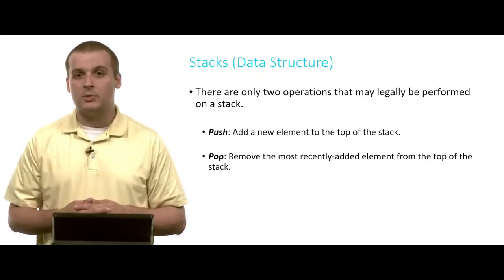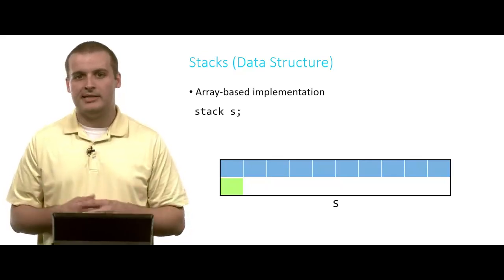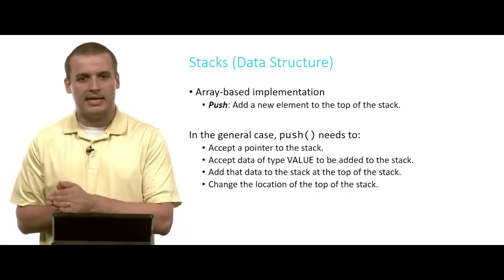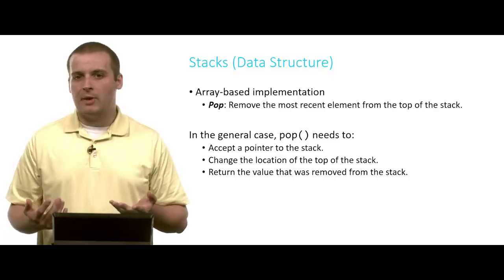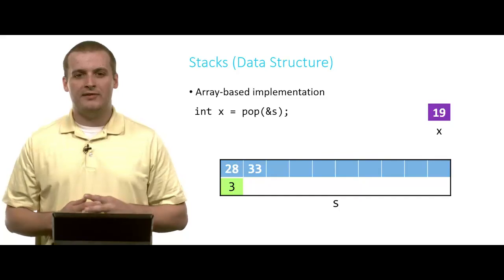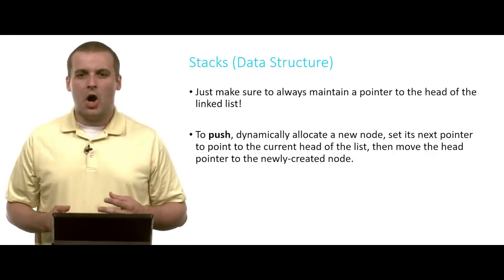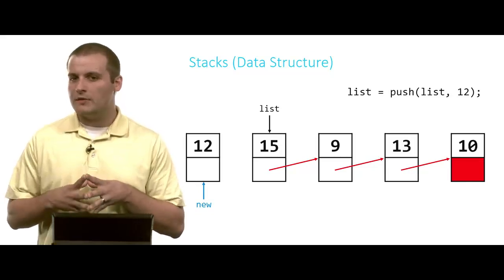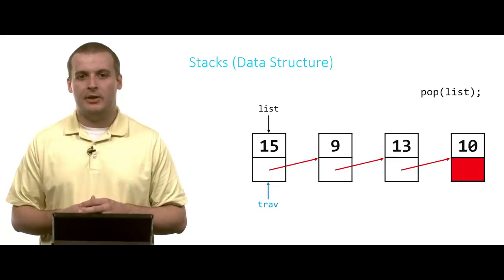39 - CS50 data structures - stacks-